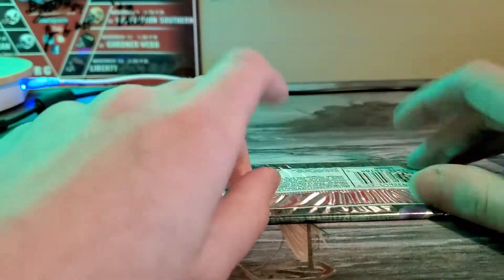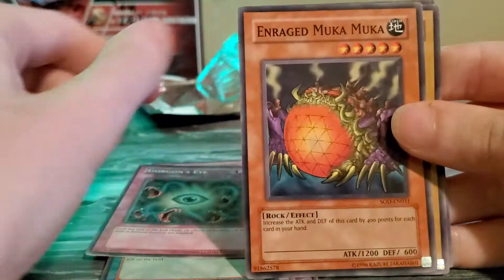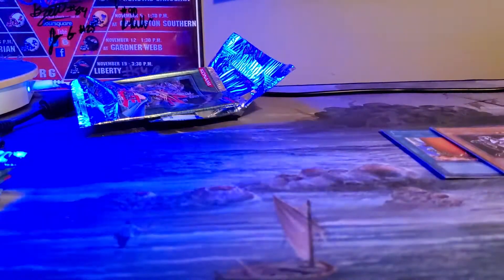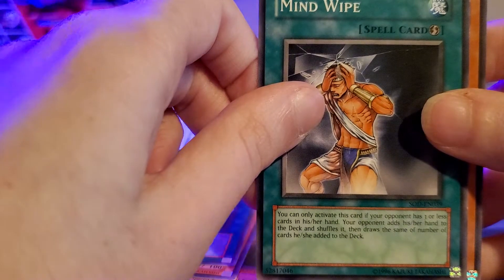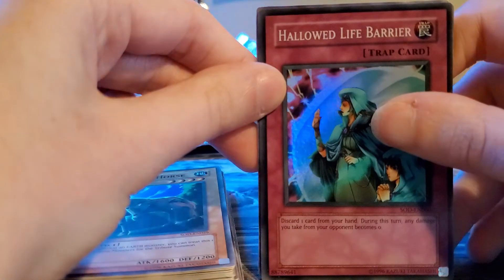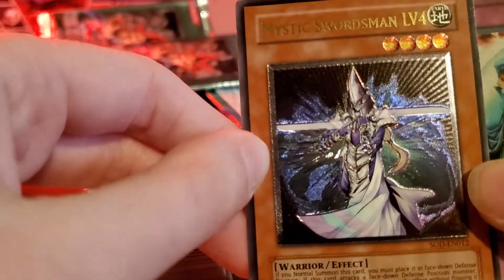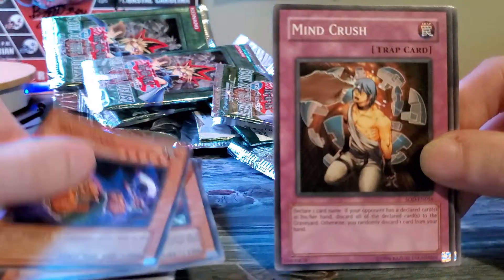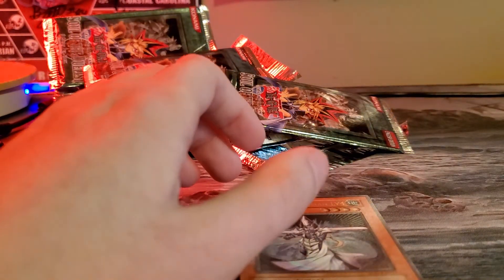yugioh insane opening of soul of the duelist the serch for ultimate raeres